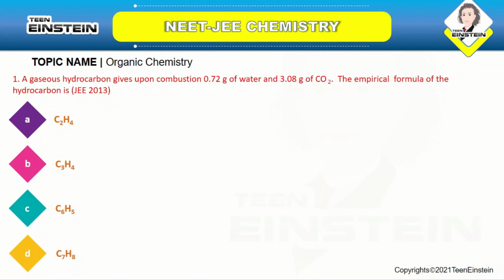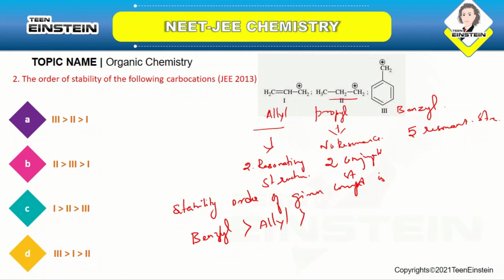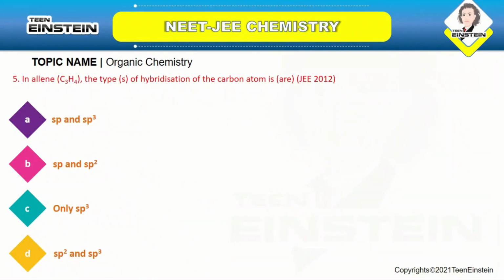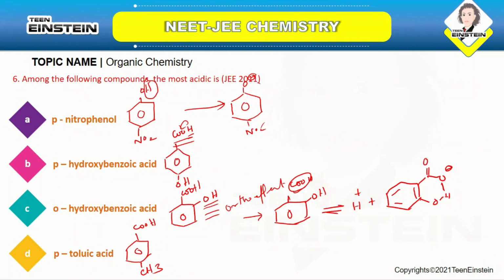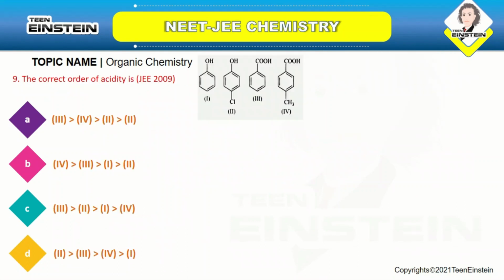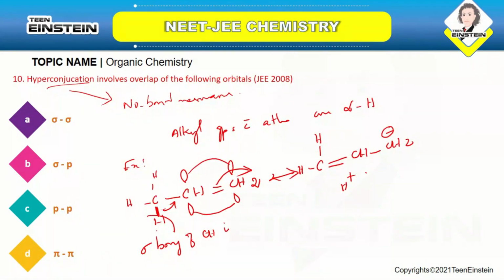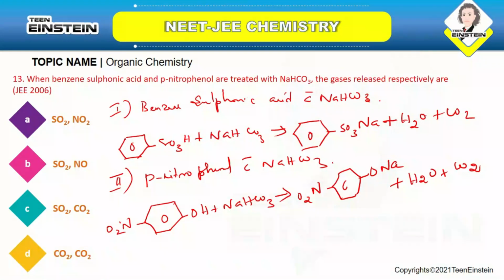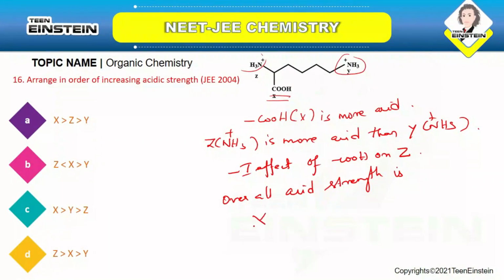TeenEinstein | NEET | IIT | JEE Mains| Chemistry | Organic Chemistry | previous year question papers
class 12 previous papers with solutions chemistry
class 12-year question paper
stem Tutoring
ap-chemistry
class 12
class 12 chemistry
neet preparation
ncert chemistry
cbse chemistry
iit-jee chemistry In Everyday Life